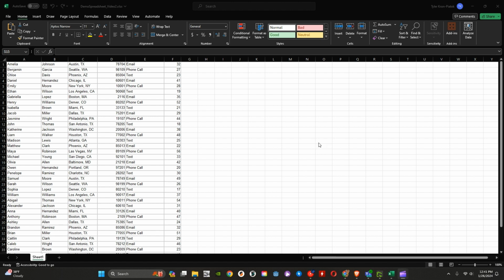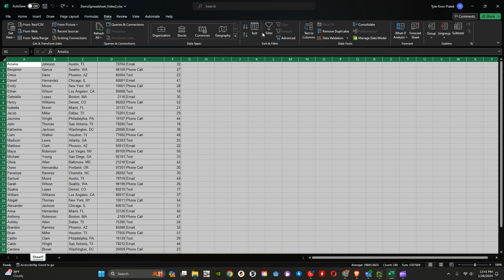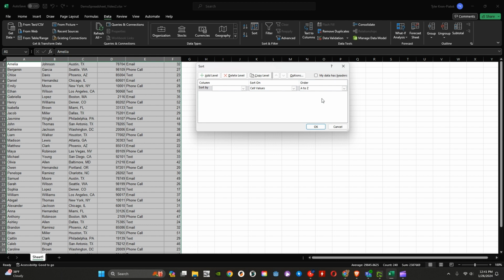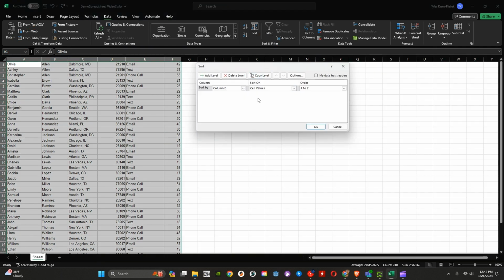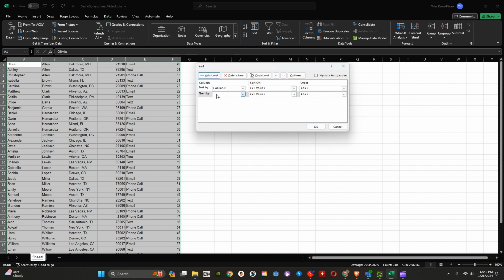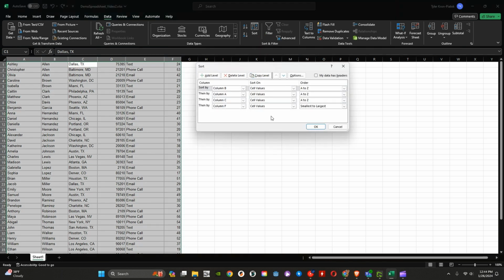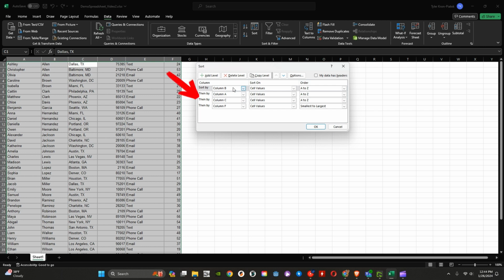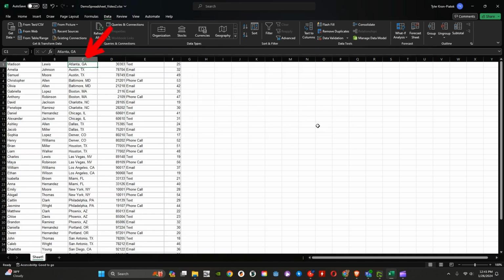Microsoft: Sorting in Excel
For Canisius Faculty and Staff.

This video goes over how to sort through your data quickly and efficiently.

Excel Spreadsheet used in the Demo (Go to File, then Download to follow along in Excel):